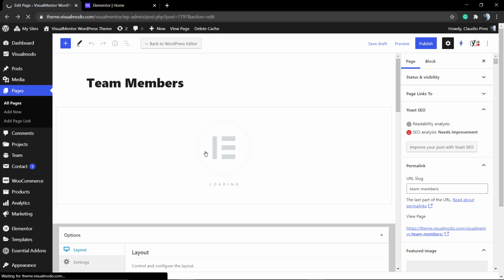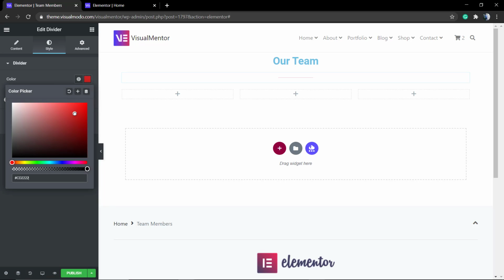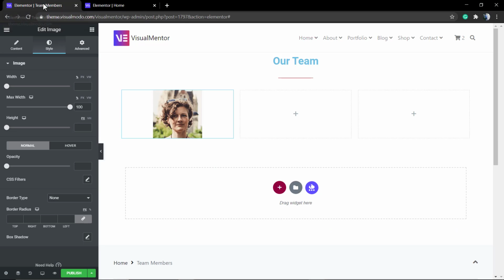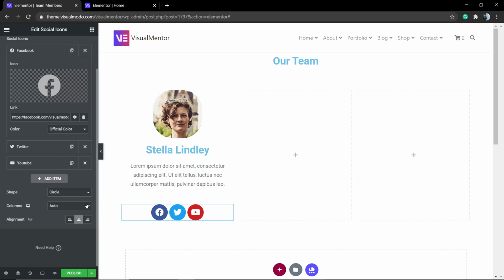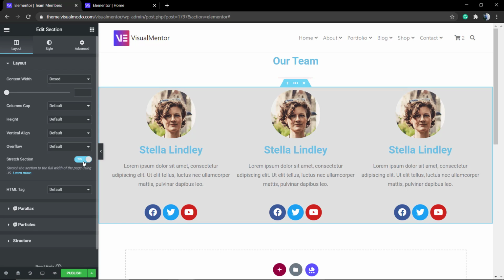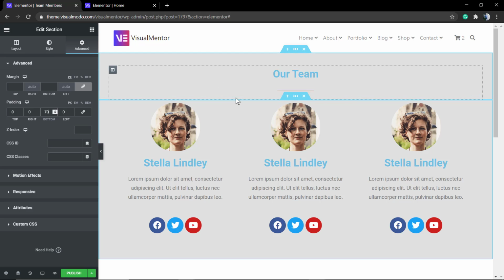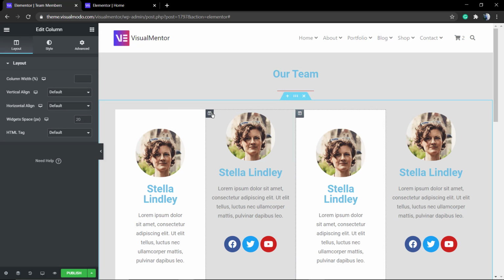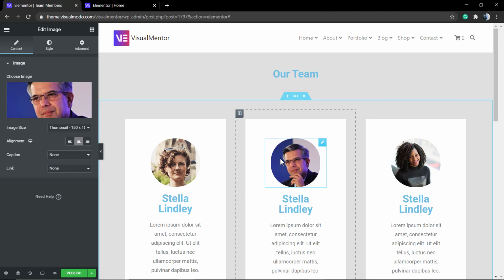How To Create a Team Members Page With Elementor WordPress Plugin Free?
In today's WordPress plugin video tutorial we'll learn how to design and create a team members page using Elementor free WordPress page builder plugin in a simple and fast way.